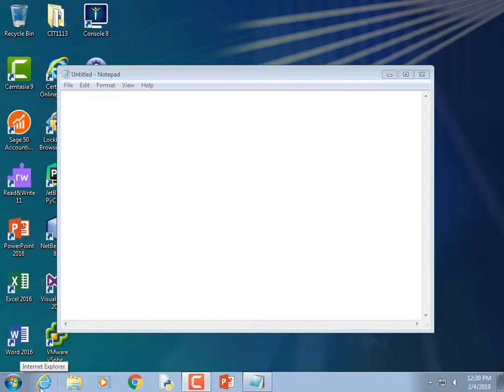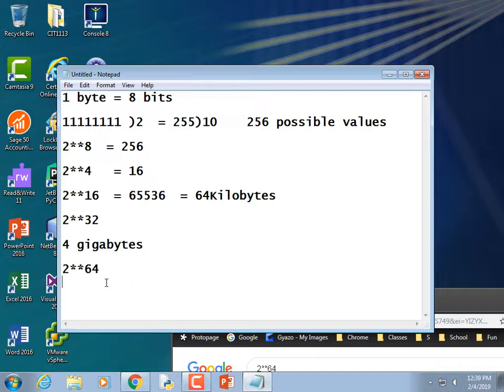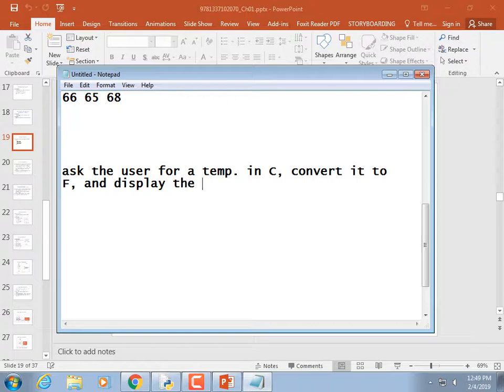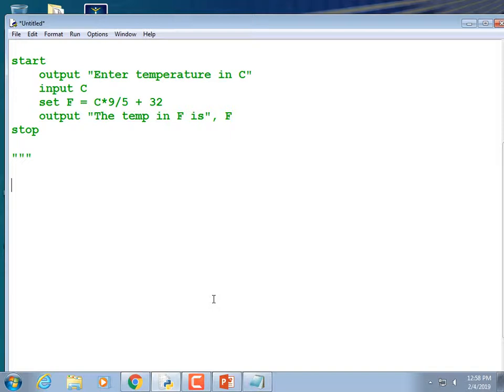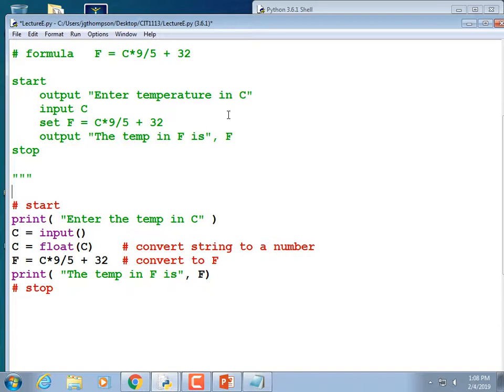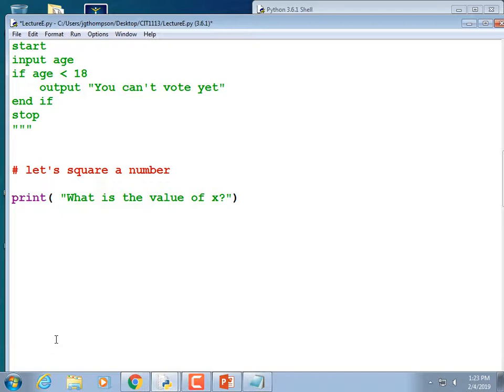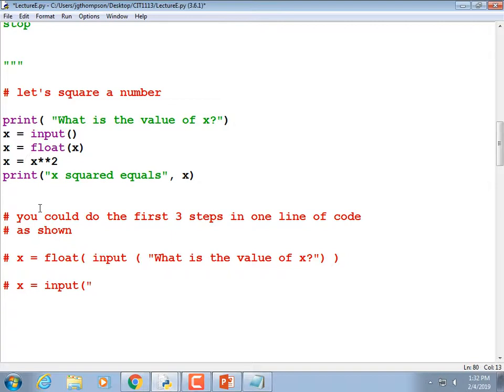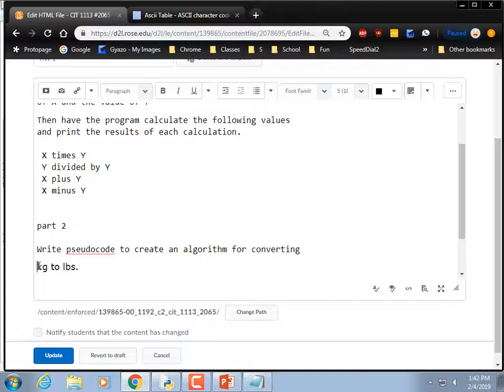CIT1113#2065 Lecture D - Pseudocode, and input output and math (02/04/19)